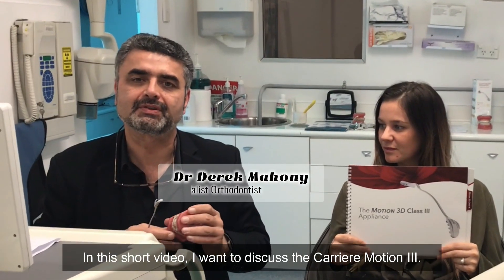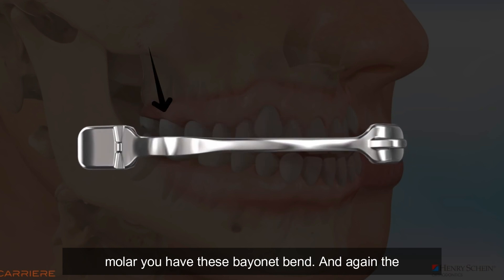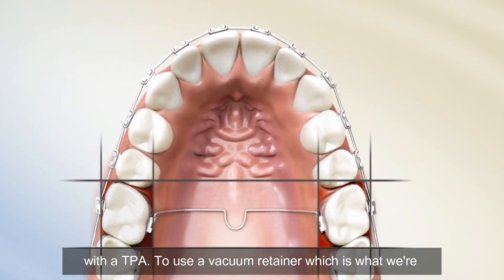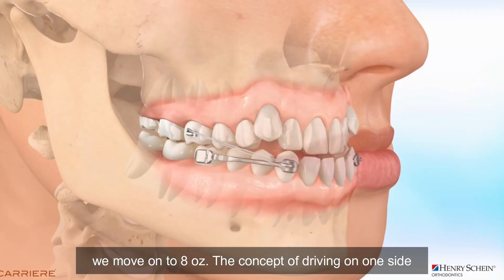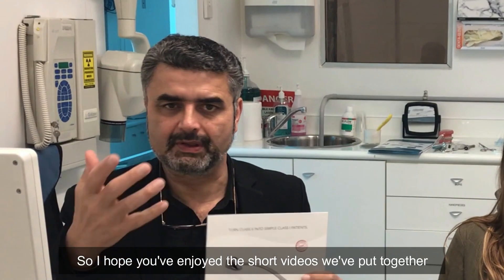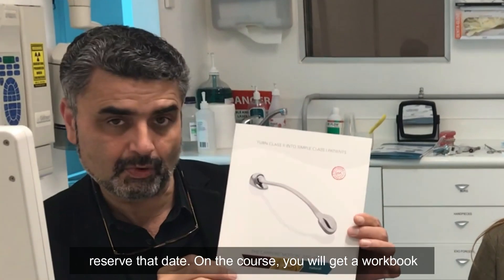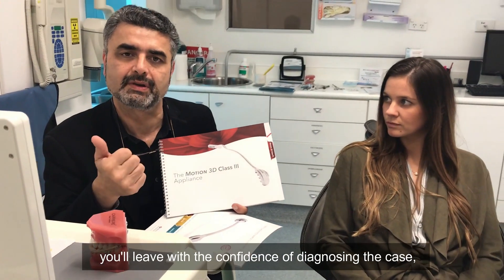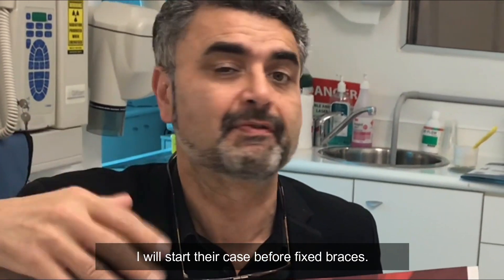Carriere Motion - Class III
Dr Derek Mahony talks about the Carriere Motion Class III appliance, how to measure, how to bond, what sort of anchorage considerations are available and what elastics to use.